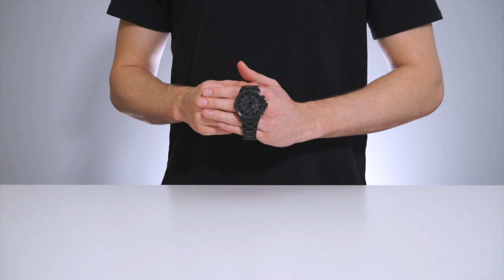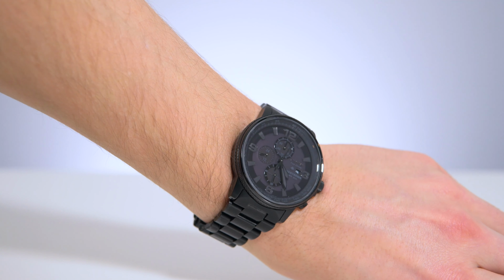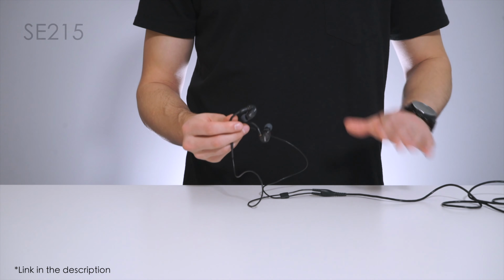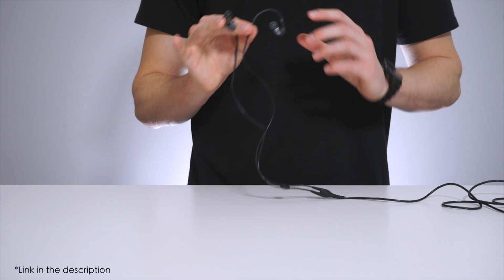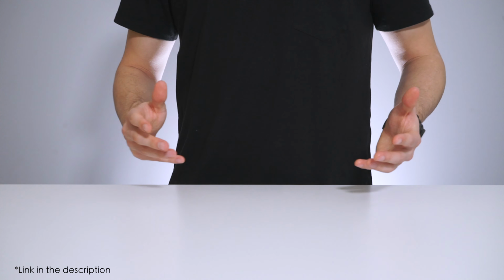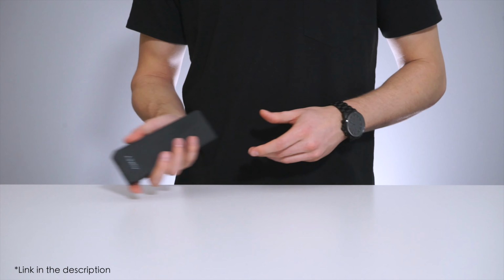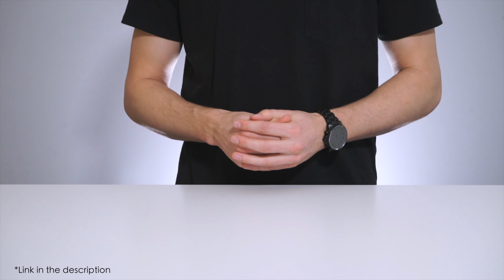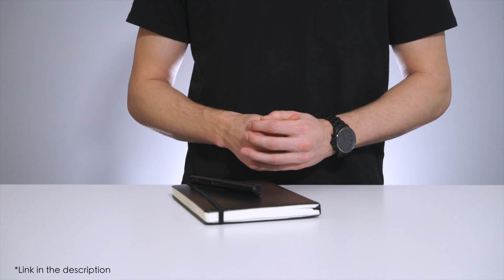All Black Everyday Carry | Blackout EDC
Citizen Nighthawk
Shure SE215
Zojirushi Thermos
Aukey Power Bank
Phantom Wallet
Lamy Safari

Everybody has an everyday carry, or edc. What you carry with you every day says a lot about the way you live your life. I never realized it, but I seem to have accumulated an all black edc over the course of the last few years. This all black everyday carry for men is a great collection of highly functional, high quality products. An all black edc is a great way of showing a bit of style, while keeping it simple. A man's everyday carry is very important. Here's a look at mine!

Filming Setup
Fluid Head